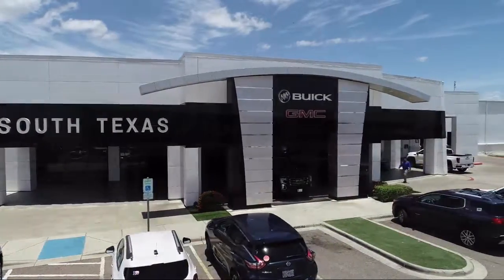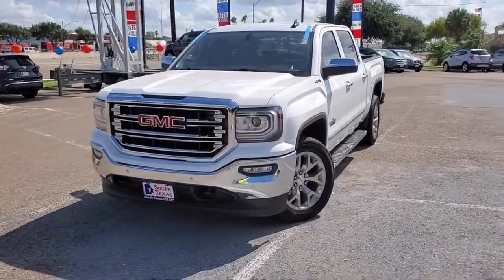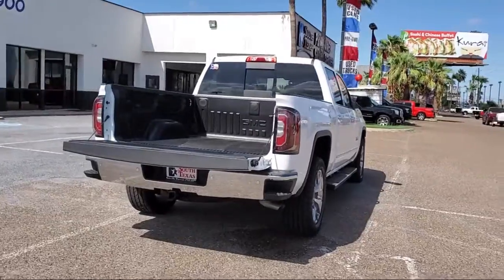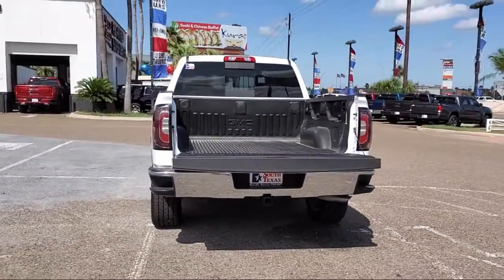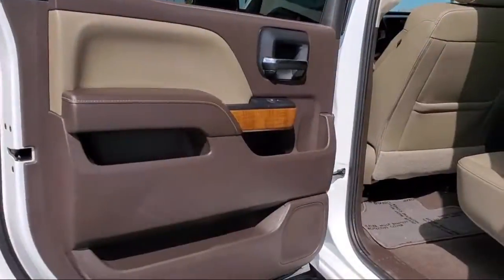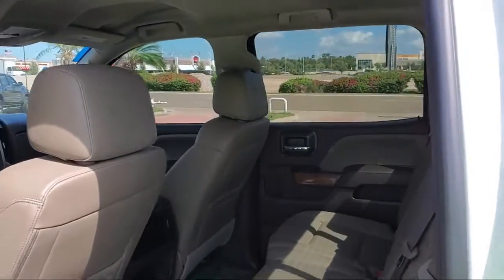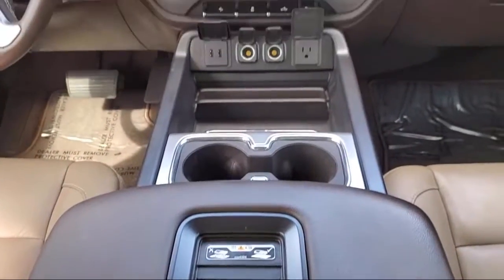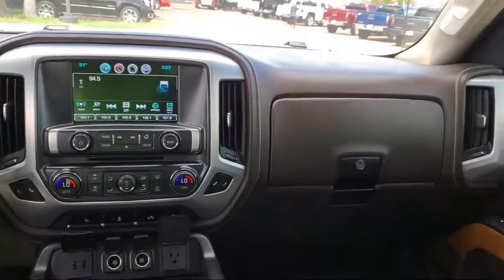2018 GMC SIERRA 1500 SLT McAllen Harlingen Brownsville San Juan Edinburg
2018 GMC SIERRA 1500 SLT Stock Number: G15277A Vin:3GTU2NEC3JG626036.